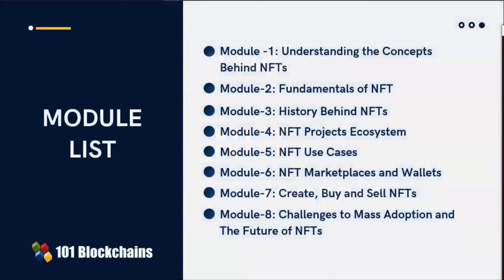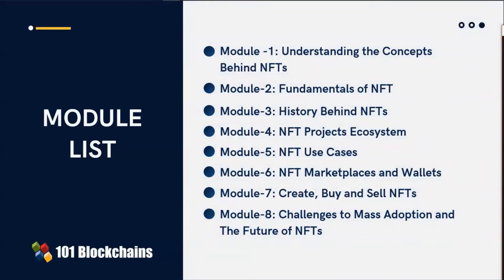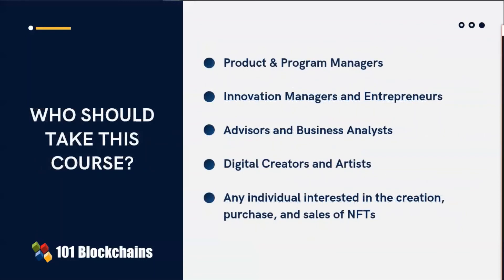NFT Fundamentals - 101 Blockchains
Non-fungible tokens have emerged with new possibilities in career development for blockchain practitioners. Enterprises are slowly opening up to the applications of NFTs as one of the next big frontiers of blockchain technology.

In this video, you can discover a brief insight into a disruptive event in the blockchain space, i.e., NFTs. Understanding the NFT space requires an emphasis on NFT concepts, fundamentals, history, the ecosystem of NFT projects, and use cases. Furthermore, individuals aspiring for a career in NFT should also understand different NFT marketplaces and wallets. Enrich your knowledge with basic insights into the processes for creation, purchase, and sales of NFTs and the challenges for mass adoption of NFTs.

About 101 Blockchains:

101 Blockchains is a platform for accessing information, research, and learning resources regarding enterprise blockchain. We provide blockchain certifications and training courses to help professionals get ahead in their blockchain careers.

If you have any questions regarding NFTs or are eager to learn more about the Non-Fungible Tokens, just write in the comment section below, we’ll be happy to connect.